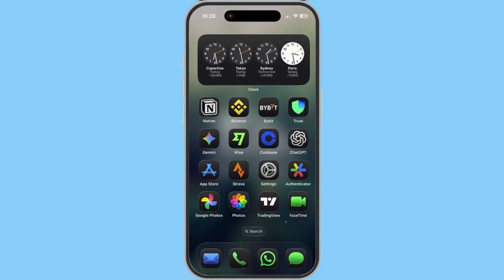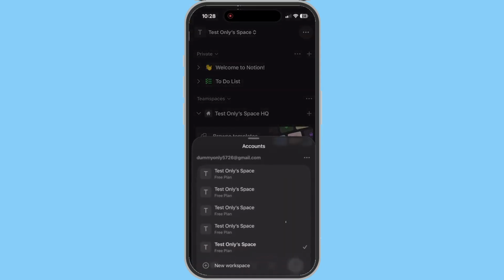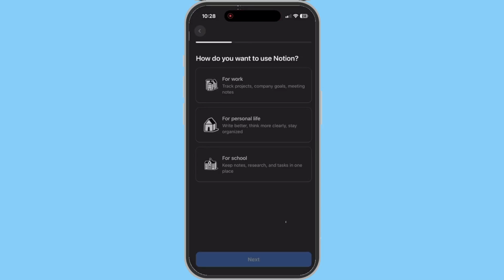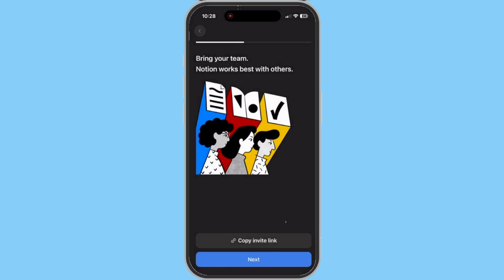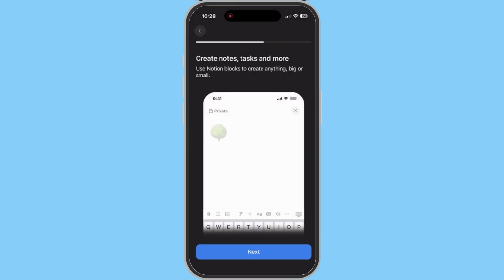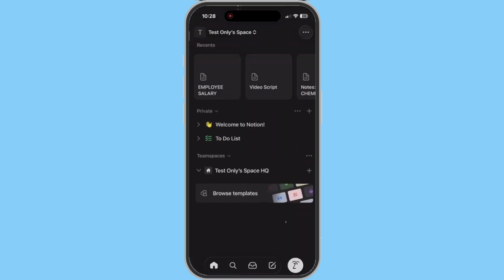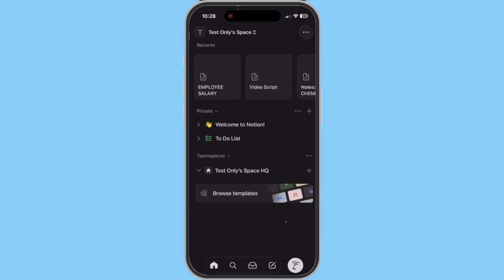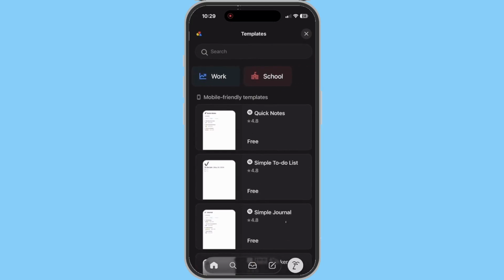How To Build A Workspace For Your Team In Notion (Full Guide)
In this video, you will learn the most effective way to organize your team's workflow using Notion. We'll cover everything from the initial setup to advanced database management to ensure your team stays productive and aligned.

Key topics covered:
• Setting up your initial team space and permissions
• Creating shared databases for project tracking
• Designing a centralized dashboard for team members
• Utilizing templates to streamline repetitive tasks
• Managing member access and collaboration settings

Mastering Notion for your team will help eliminate communication silos and keep all your essential documents in one reachable place.